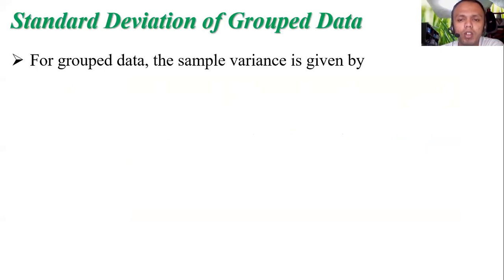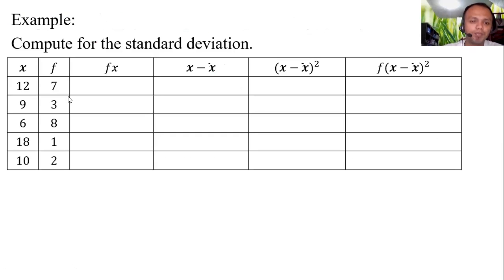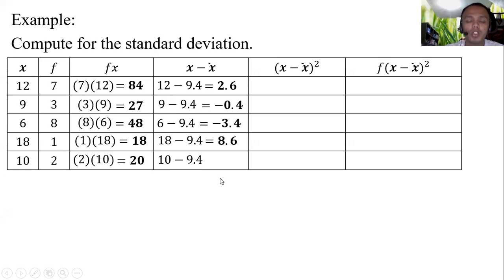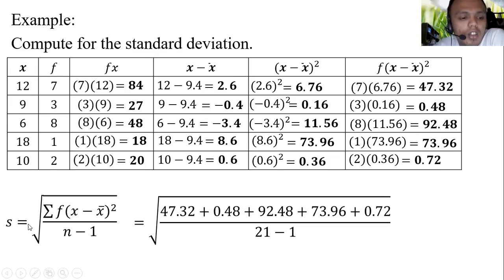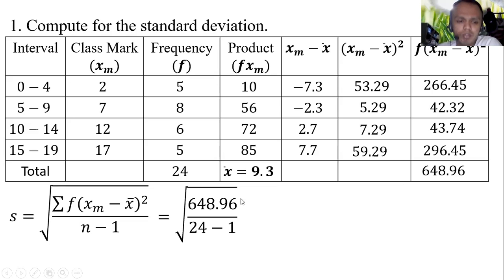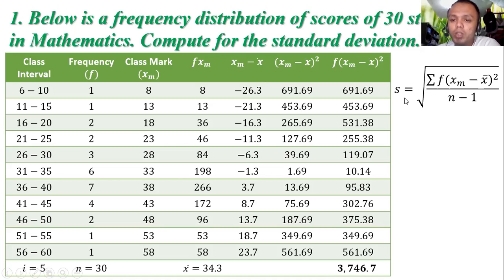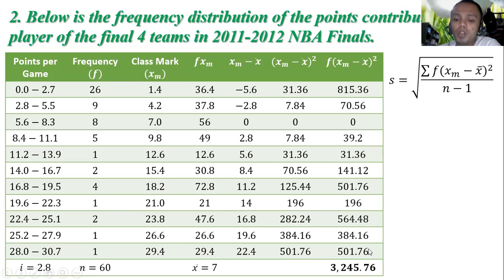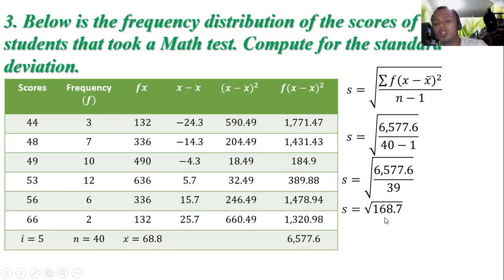30 5 Standard Deviation of Grouped Data Math 9